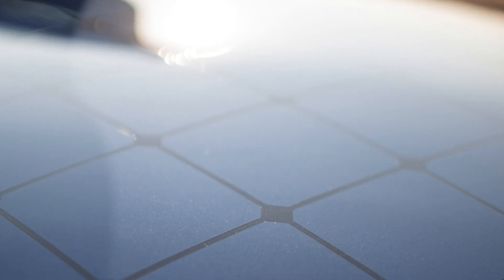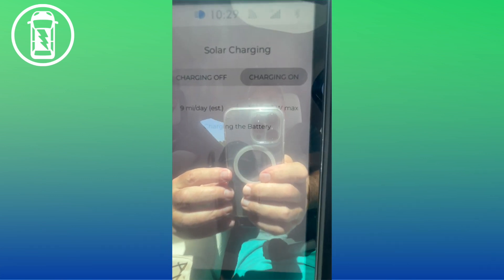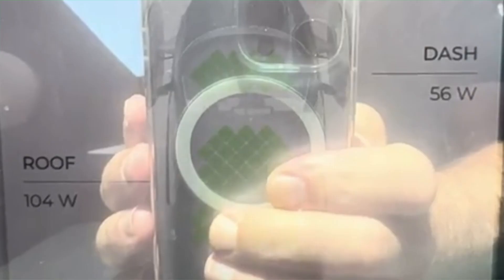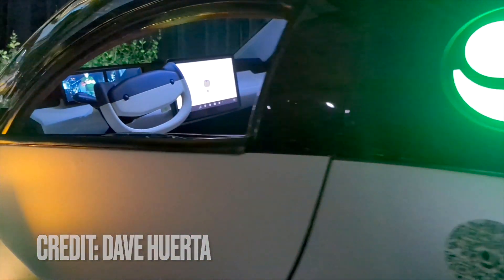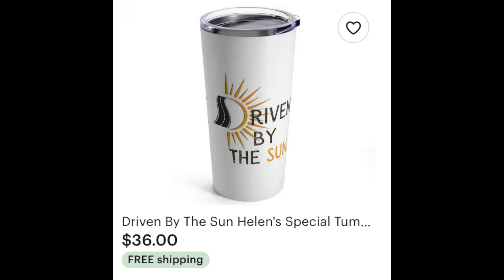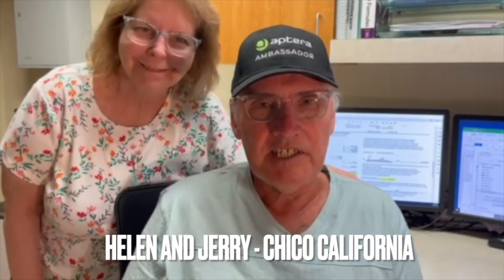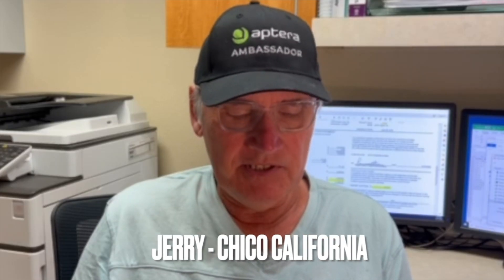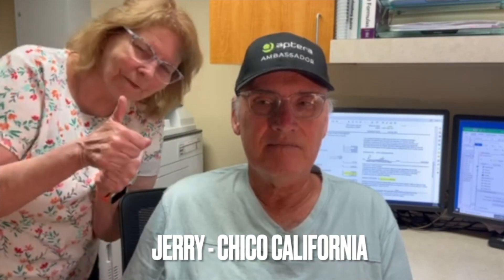Aptera Solar Panels Deliver!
We can see the solar panels adding juice to the batteries! Thank you Jerry for the footage.